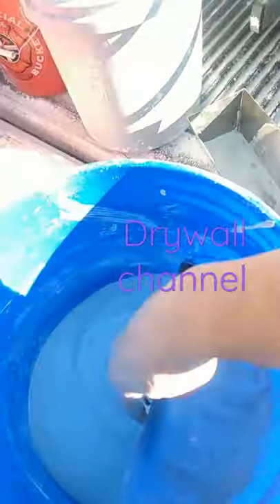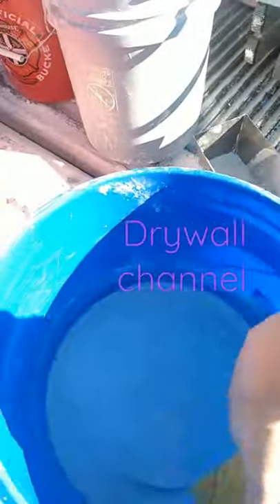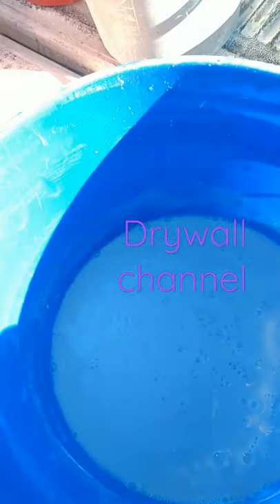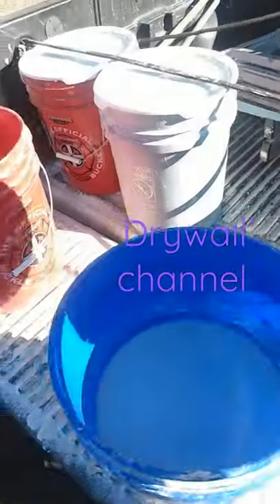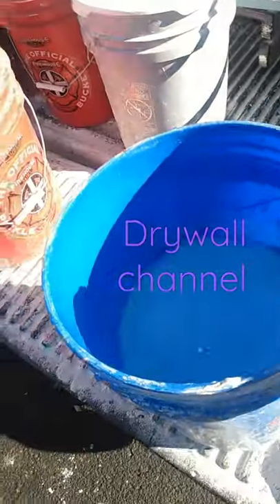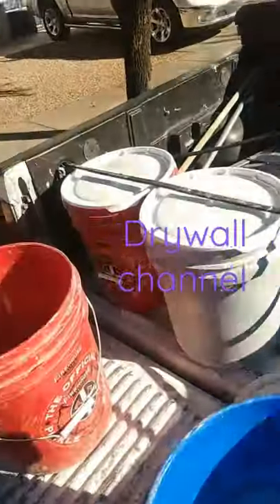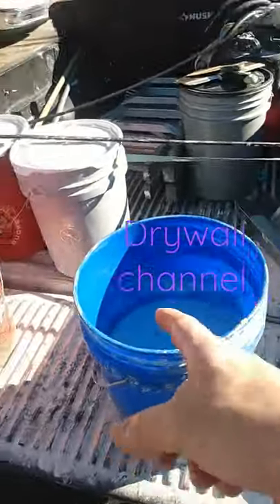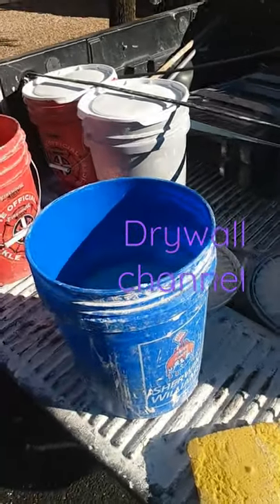Drywall Repair Channel - How to patch wall - How to Patch Hole in your wall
Handyman and diy homeowners this drywall channel can help you in your drywall repairs.

How to Patch and Repair Drywall - How to patch ceiling

Drywall is easy repairs you can do yourself.  So, let's do so drywall and get these put off drywall repairs completed now.  How to do drywall repair channel.  Easy watch and learn how to & style home improvement home remodel construction video channel.

Drywall Repair tips / tricks of the drywall trade. Watch & learn simple drywall job videos on the job with a licensed drywall repair contractor. Drywall repairs include wall patching, stress cracks, texture matching. Anything to-do with sheetrock / drywall. Awesome time lapse drywall projects you can see how the pros fix walls. You will need have to do drywall in your home from small hole to replacing full sheet of sheetrock. So, let's do some drywall!Drywall Repair Channel - How to patch wall - How to Patch Hole in your wall